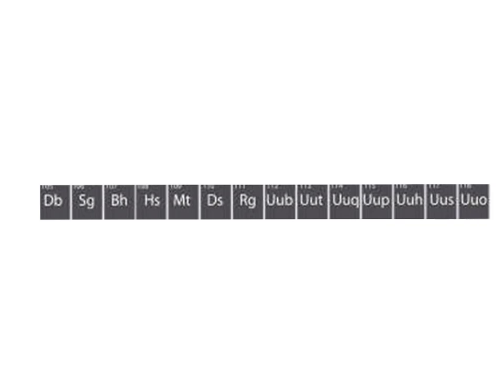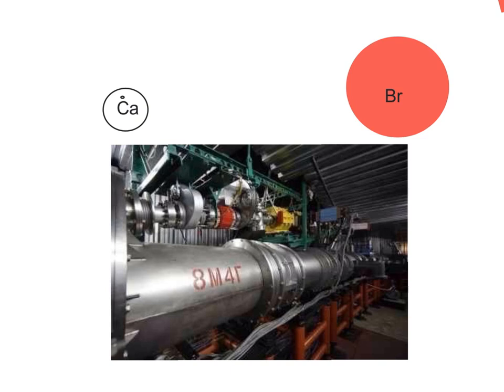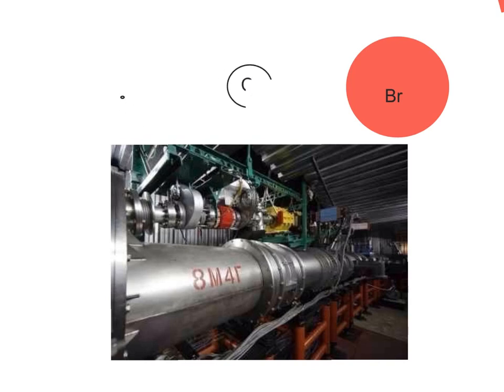Oganesson (ununoctium)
One of the most paradoxical elements in existence.